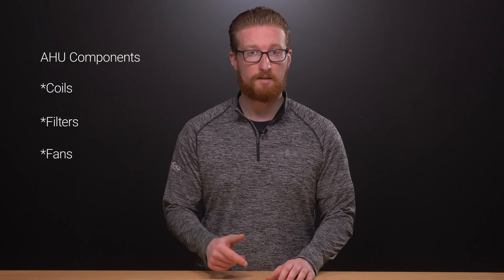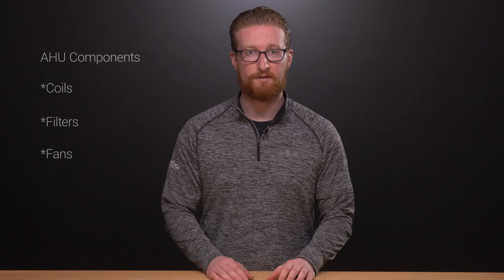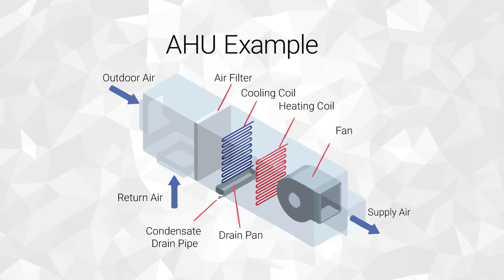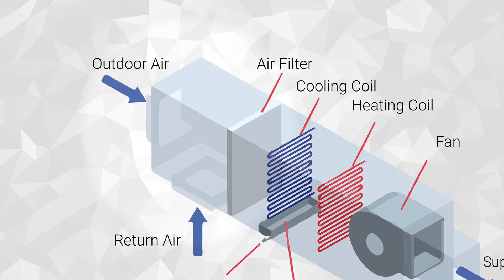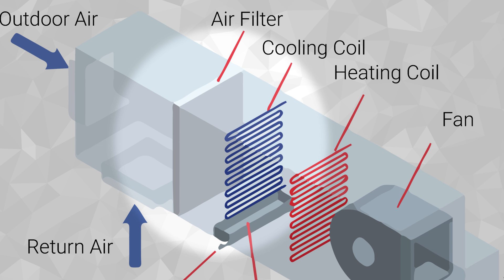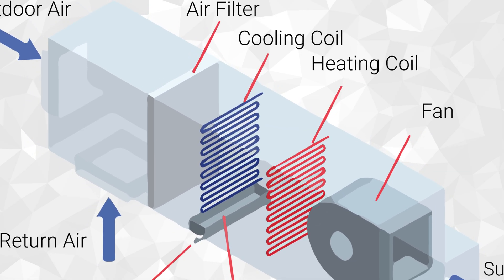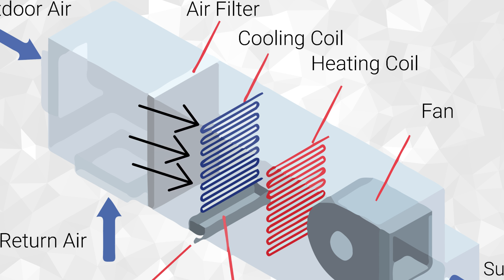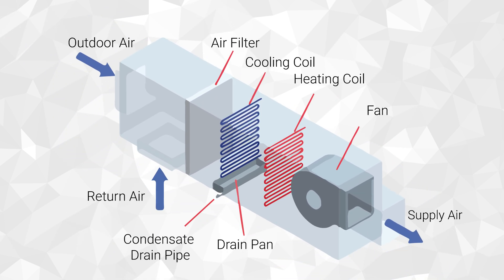KMC 101: Air Handling Units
Air handling units, or AHUs, are the backbone of commercial HVAC systems.  In this video, we describe how they work and take a look at the key components such as coils, filters, and fans.

At KMC, we manufacturer hardware and software solutions that directly control air handling units from hardware to software.